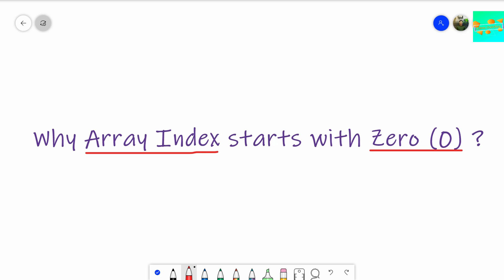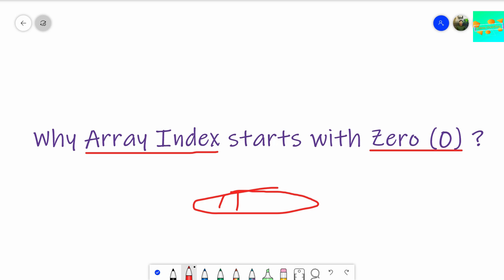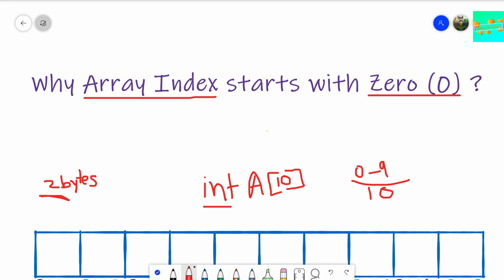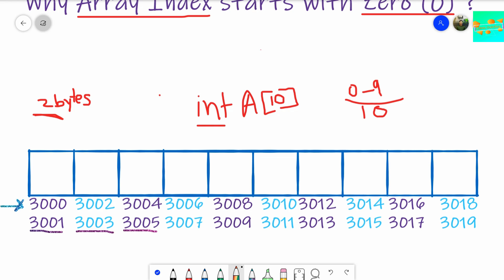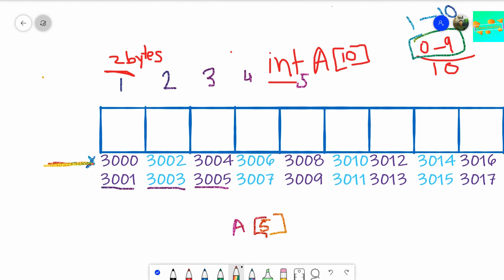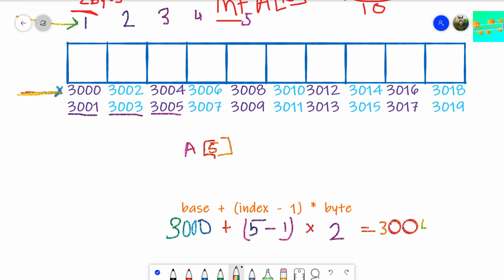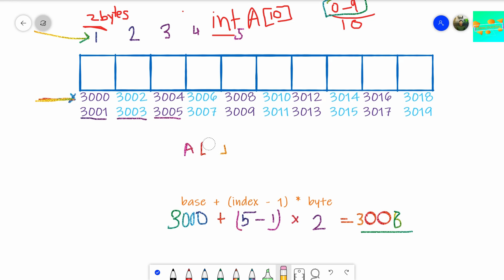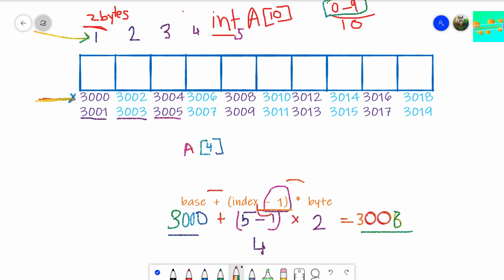Why Array Starts From Zero (0)? Problems With Indexing From One - Learn Overflow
In this video I discussed about the reasons why Array Index starts from Zero. What would have happened if it had started from One?